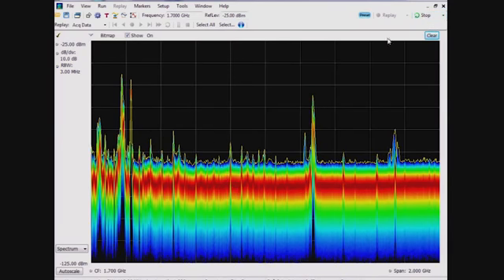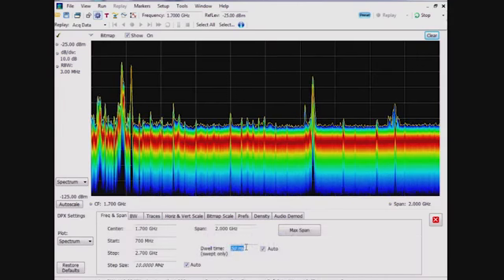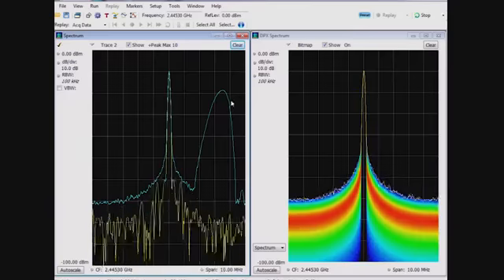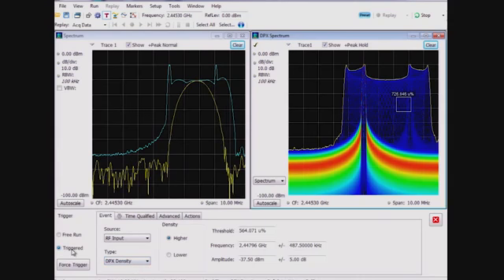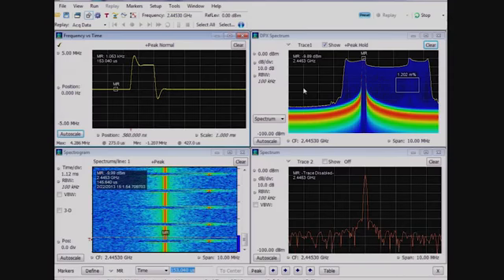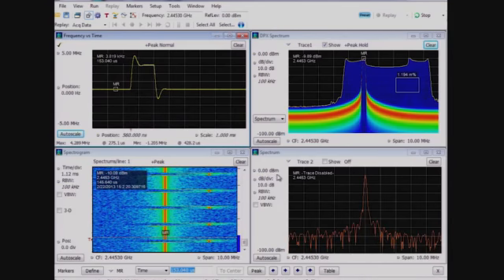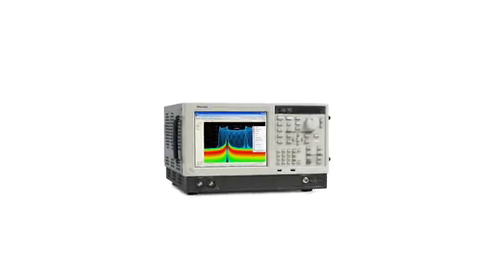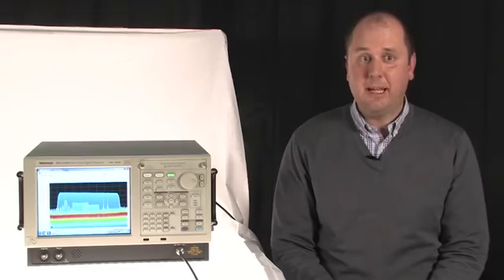Real Time Signal Analyzers - Unique Advantages